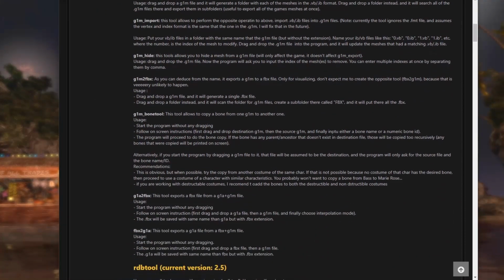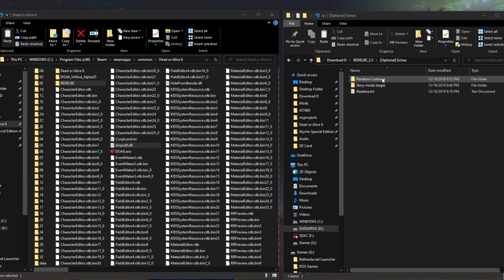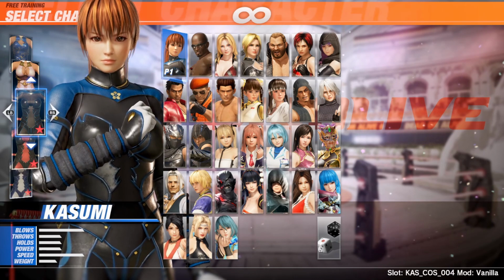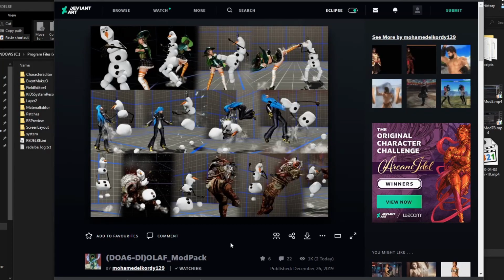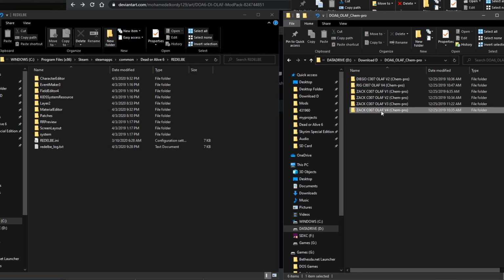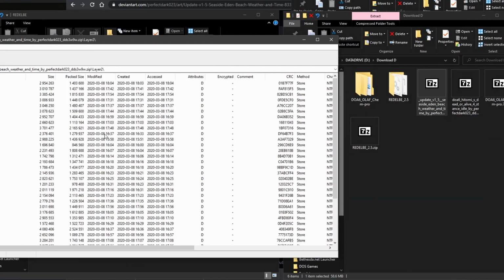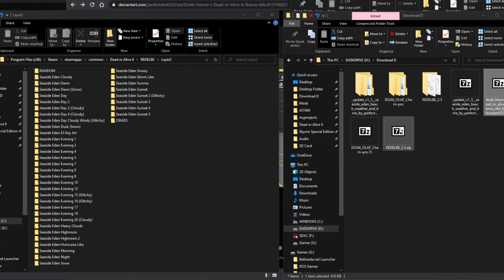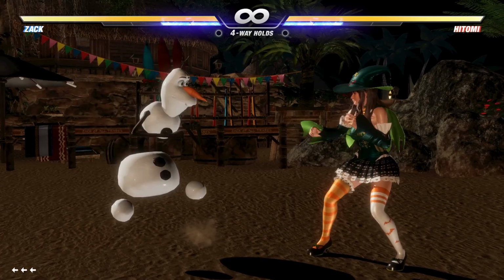How To Mod Dead Or Alive 6 [Best For Beginners]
I want to add that whenever you see a folder with a mod.ini file, you can throw that in the layer2 folder and it'll work as a layer2 mod.

Like if you find this helpful. Have a good one!

Google REDELBE - shoutout to vagonumero13 for creating the tool! Thank you!

Dead or Alive 6 - PlayStation 4

Dead or Alive 6 - Xbox One